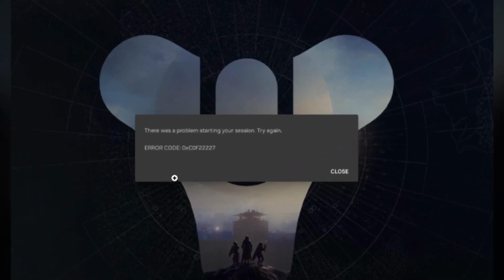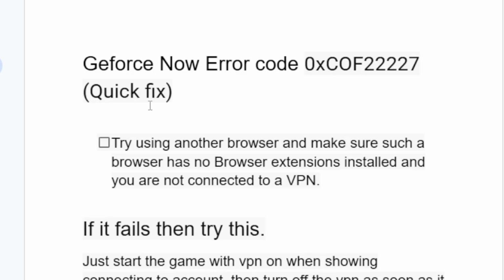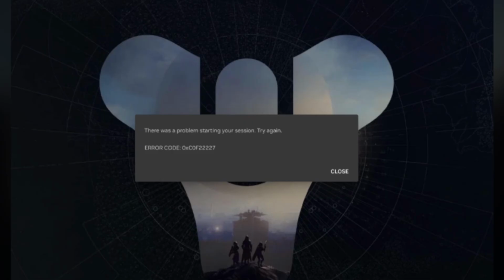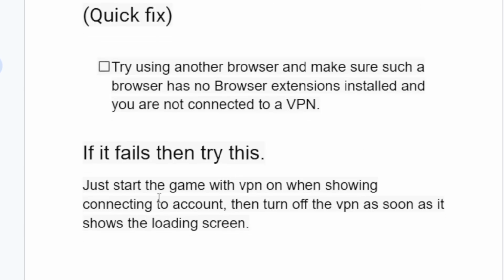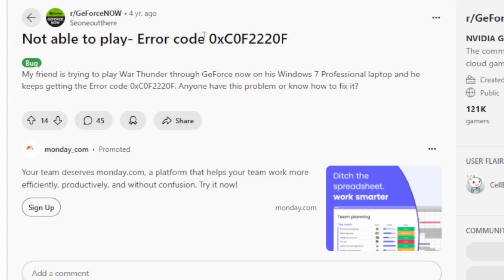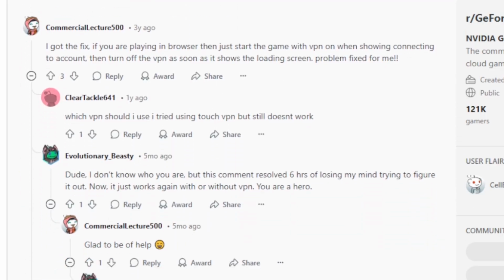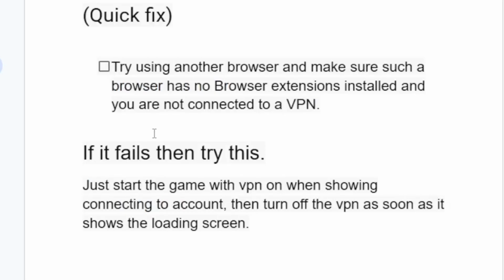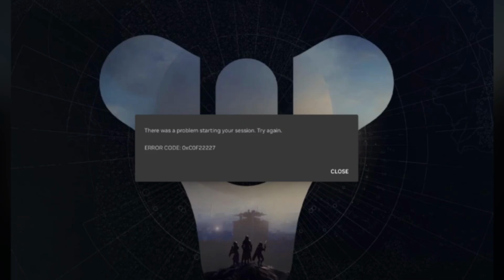Geforce Now Error code 0xCOF22227 (Quick fix)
Geforce Now ERROR CODE: OxCOF22227 There was a problem starting your session. This guide will help you resolve this issue.
Try using another browser and make sure such a browser has no Browser extensions installed and you are not connected to a VPN.
If it fails then try this.
Just start the game with vpn on when showing connecting to account, then turn off the vpn as soon as it shows the loading screen.